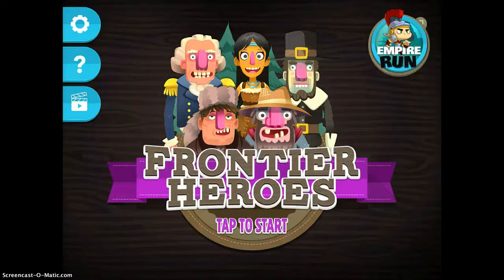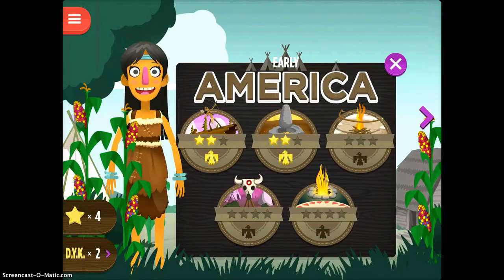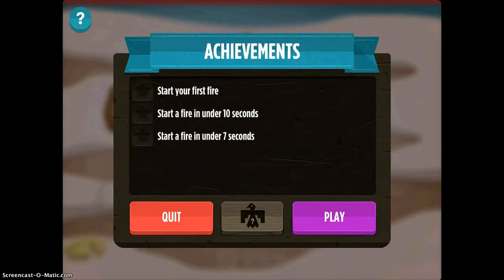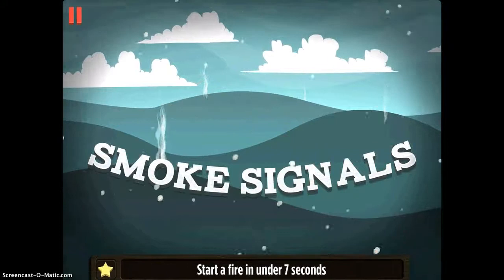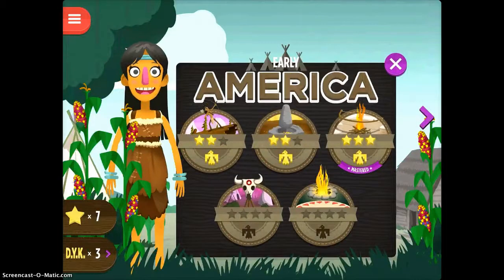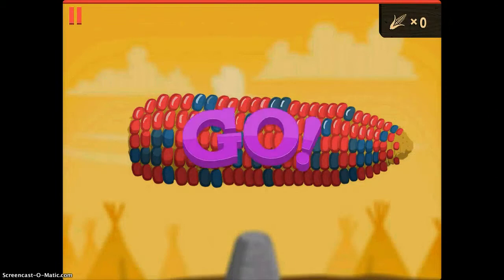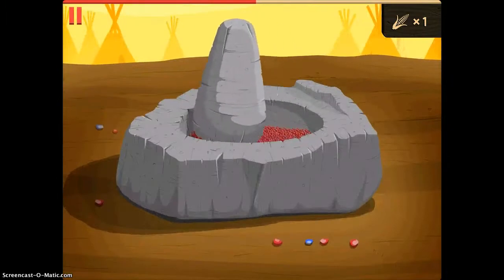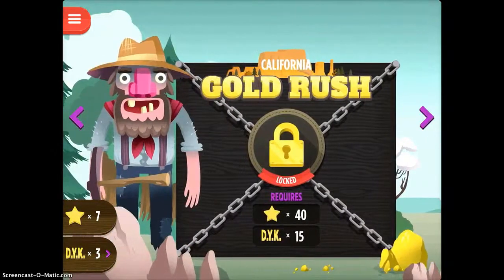Frontier Heroes App Demonstration